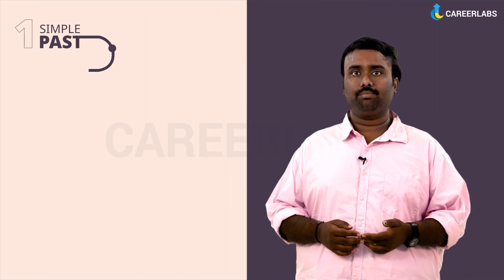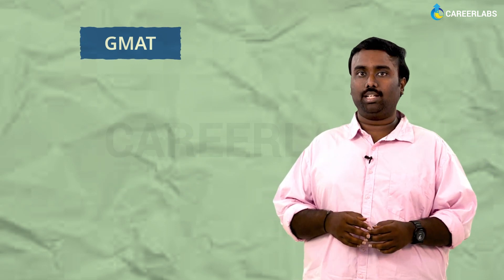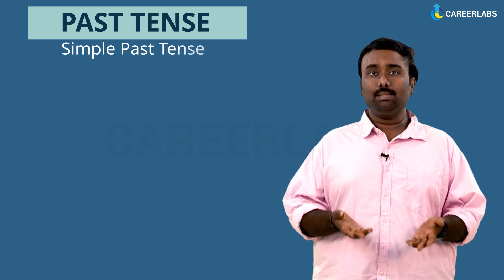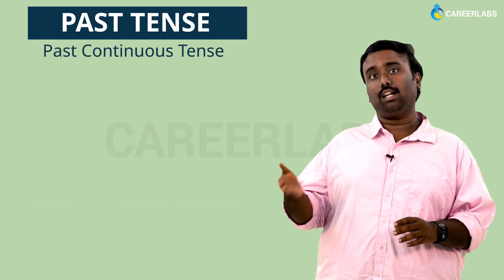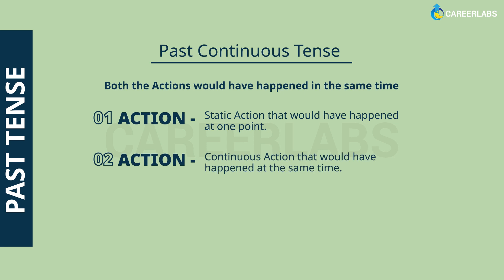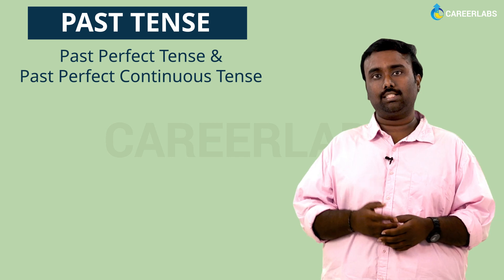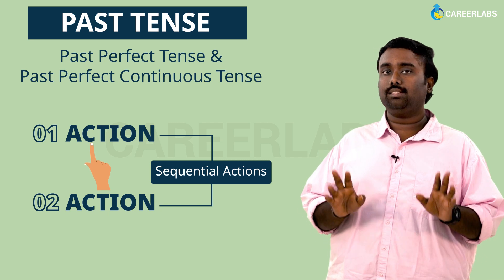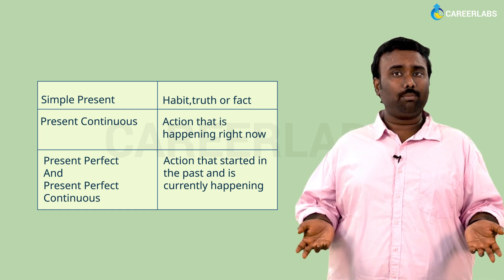No Tension with Tenses | GMAT Preparation Program (Personalised), By CareerLabs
and grab your chance to learn from 780 Scorer & ISB Alumnus - Santosh Sir, today!